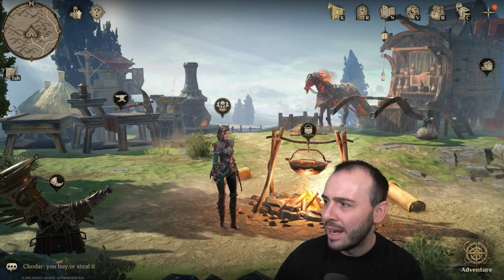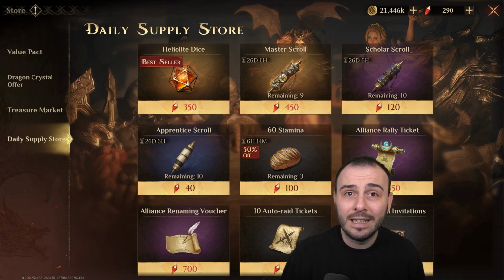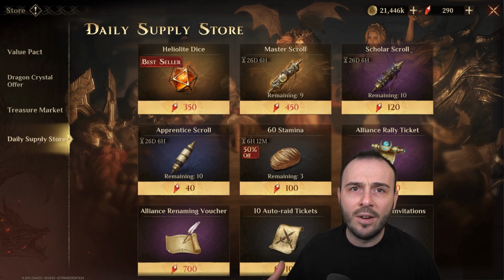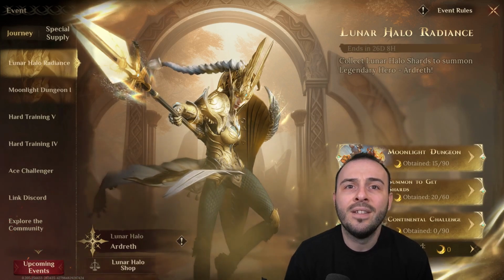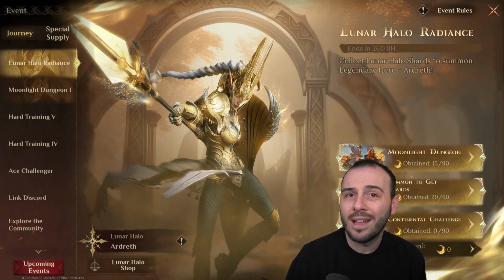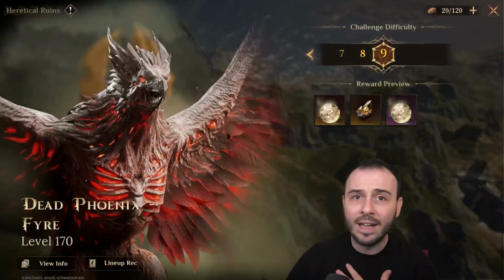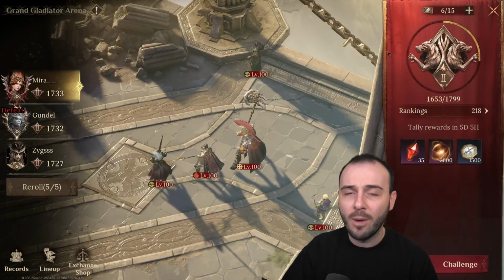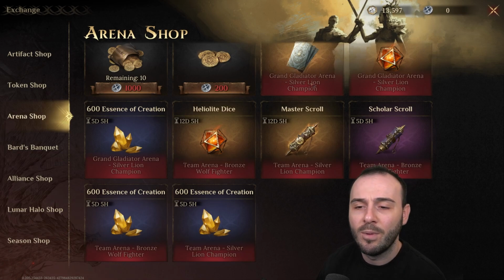🚨Every Player Should AVOID This 5 MISTAKES In Dragonheir: Silent Gods Season 2